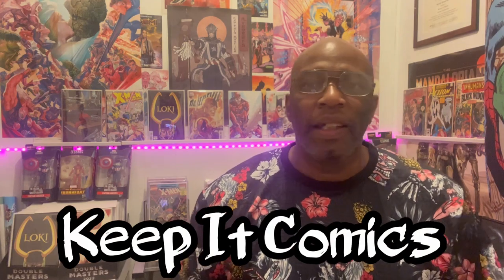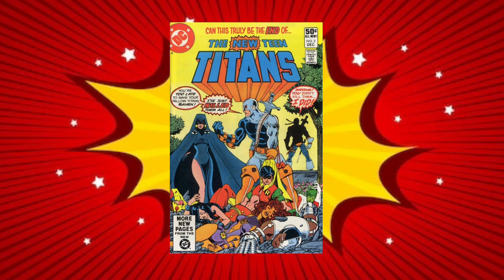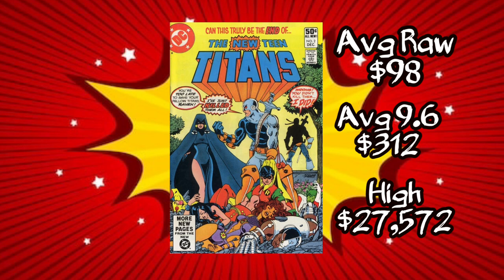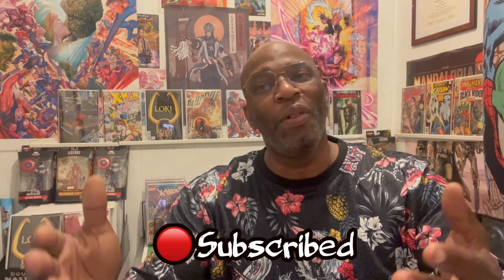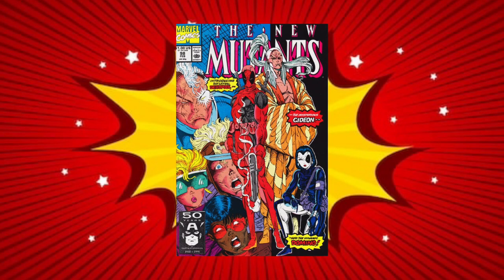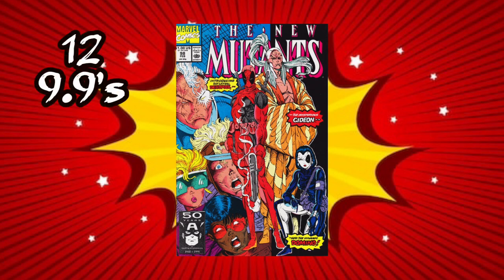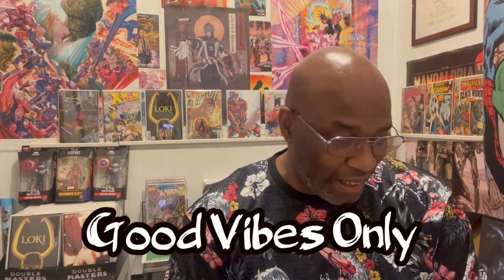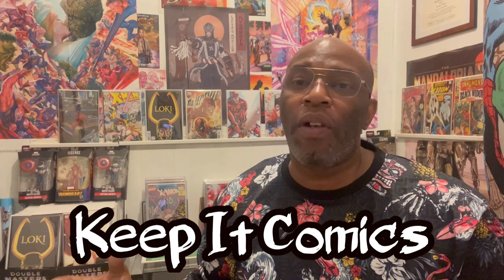10 Best Comic Books To Invest In, In 2023 Before Its Too Late🔥